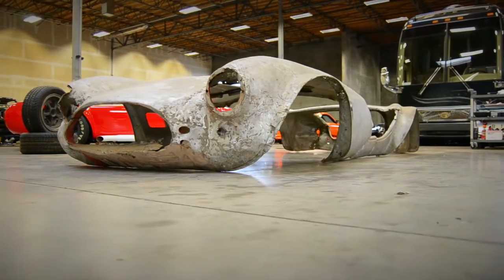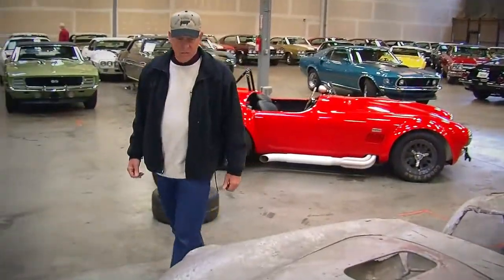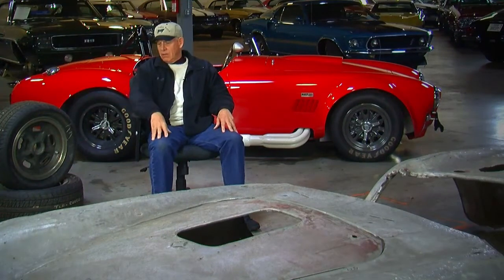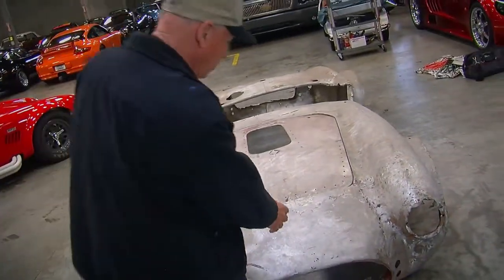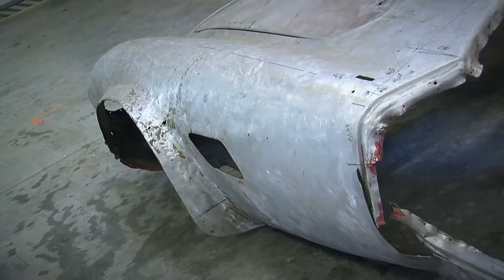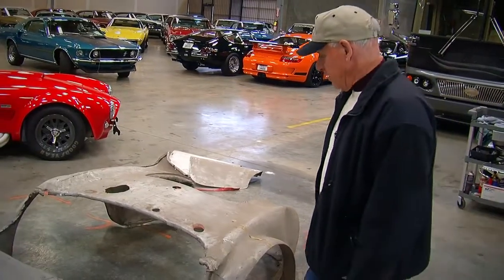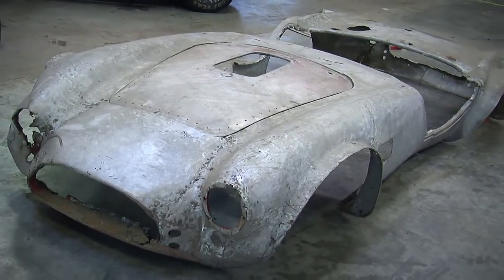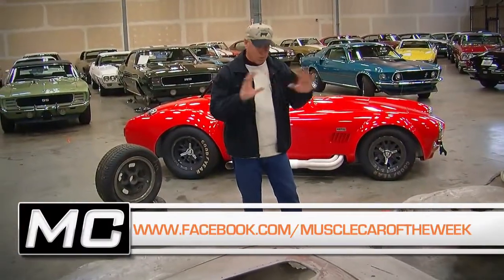Confessions Of A Cobra Racer: Muscle Car Of The Week Video Special 2 Part Episode # 48 Part 2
Part 2:  In this 2 part special episode of Muscle Car Of The Week, we hear from David Phelan about what it was like to pilot a 289 Competition Cobra in the '67 SCCA season. The car he drove has since been restored, but the original aluminum body is in the Brothers Collection, and we reunited David with the body to learn first hand what it was like to race one of these awesome cars.